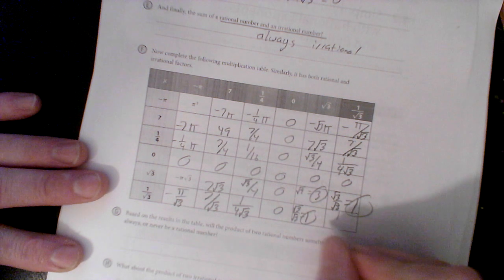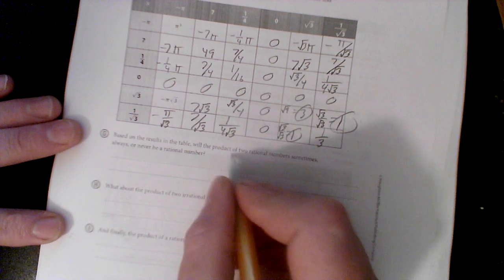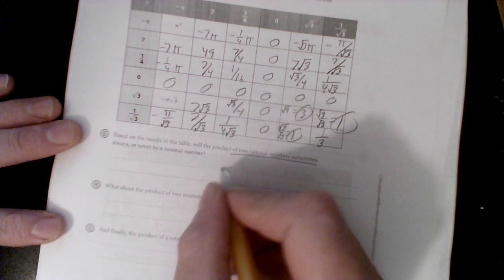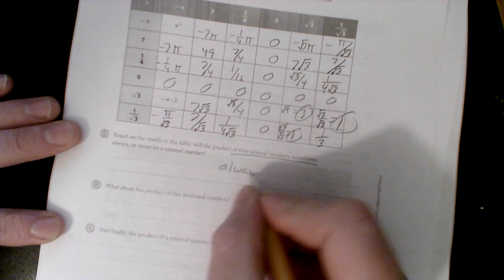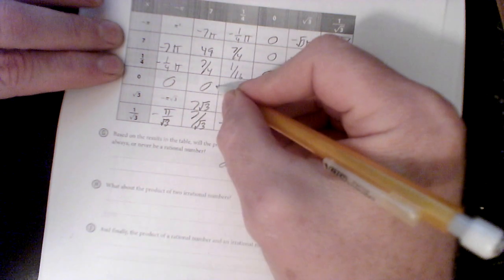Alg1 mod 14 2 page 1 and 2